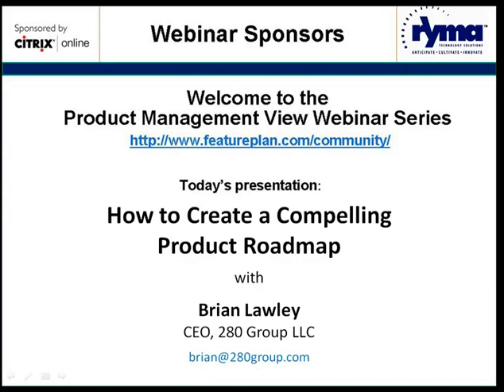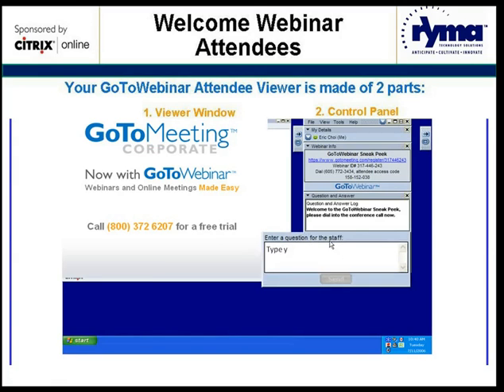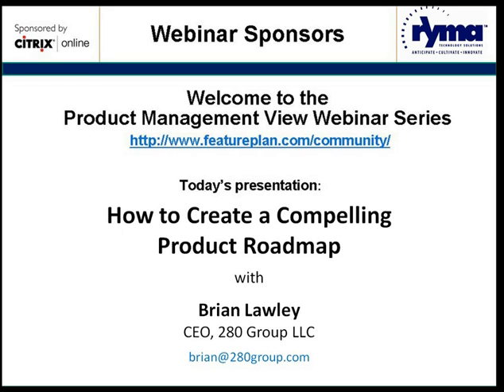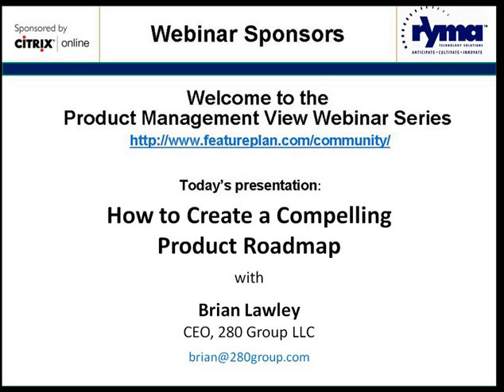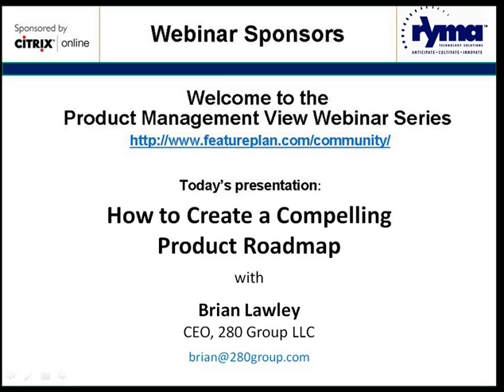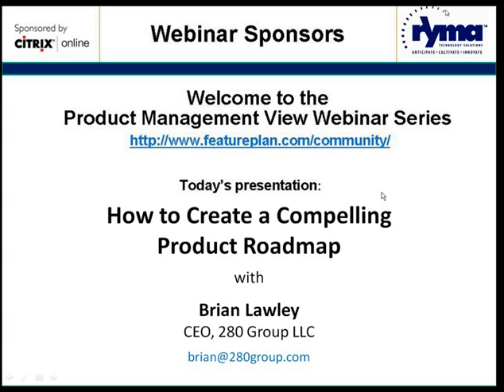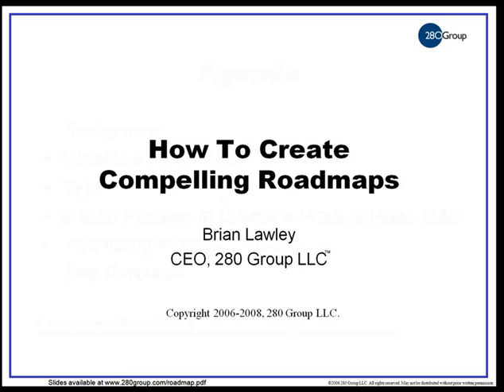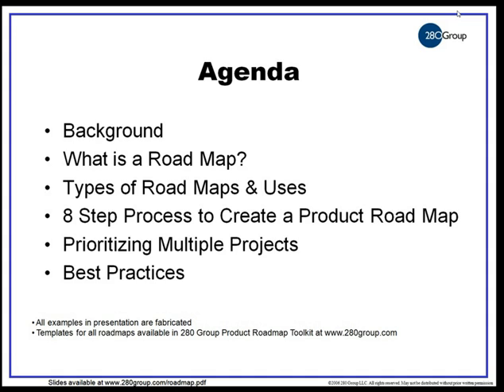Product Management View Webinar Series - How to Build a Compelling Product Roadmap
Product Roadmaps can mean the difference between success and failure when delivering and marketing software products. They can be one of the most effective tools in a Product Management professional's arsenal. Done correctly they can help win and keep large customers and partners, and can guide the engineering and strategic planning efforts of a company. Unfortunately most Product Roadmaps are created "On The Fly" and under pressure when sales or the company management makes a last-minute request. As a result they don't have the impact they should. This session will cover the different types of Product Roadmaps, how to create each of them, and which type to use for different situations. Leveraging his experience developing Roadmaps for dozens of clients and companies, Mr. Lawley will share best practices, tips and practical advice so that attendees will come away with a thorough understanding of how to build their own Roadmaps.